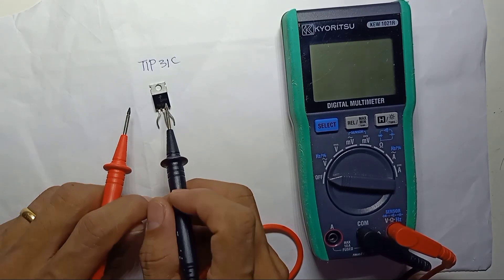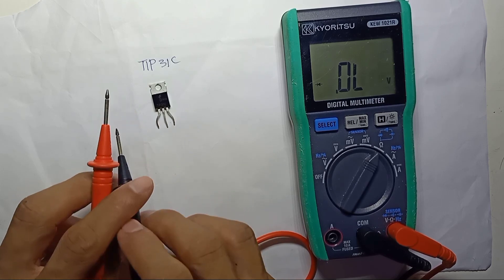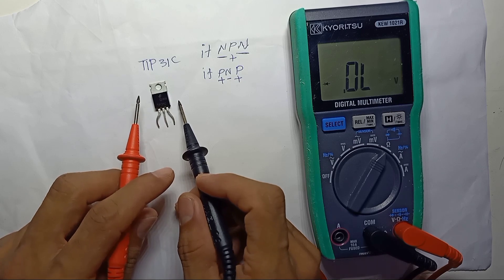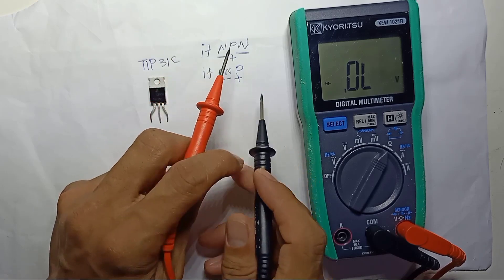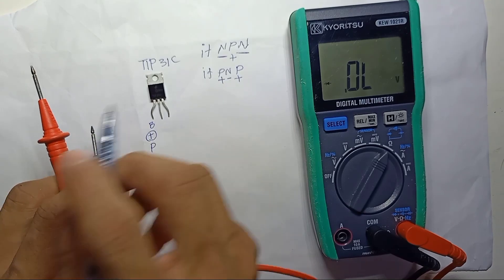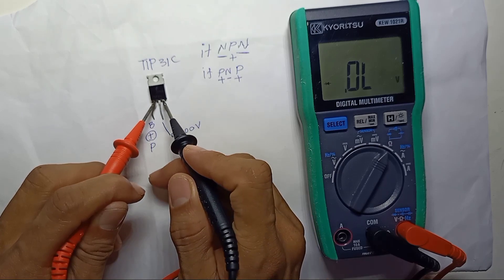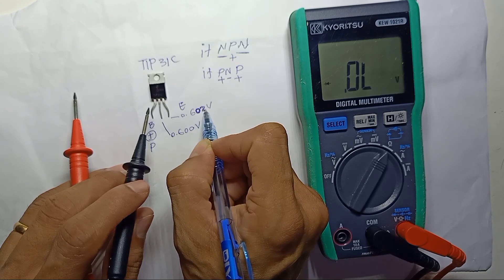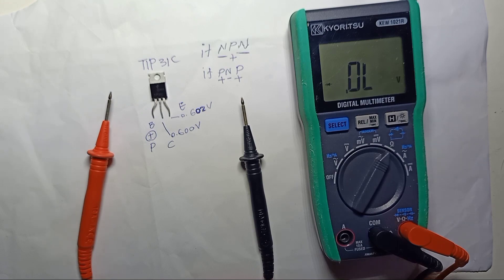TIP31C NPN transistor